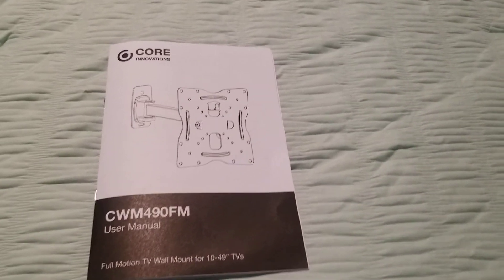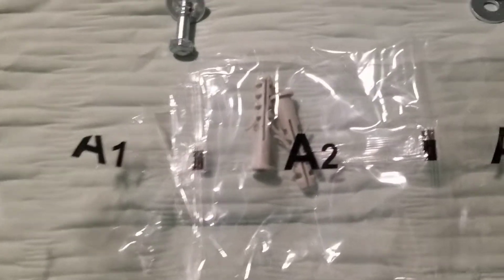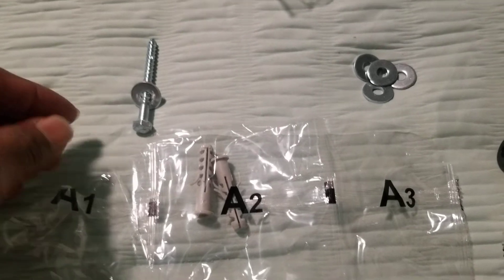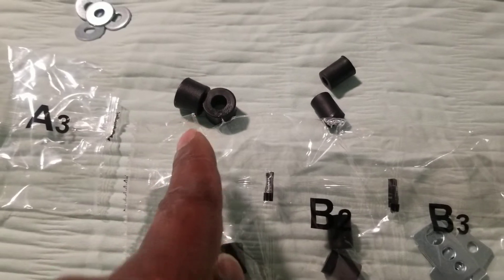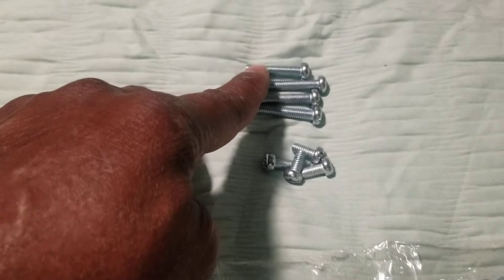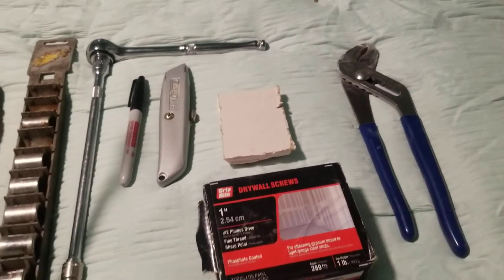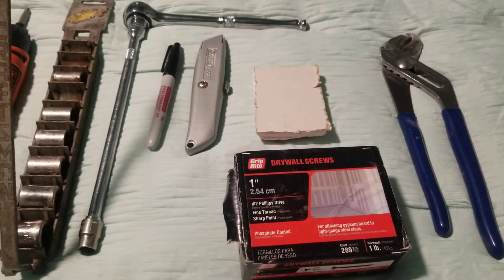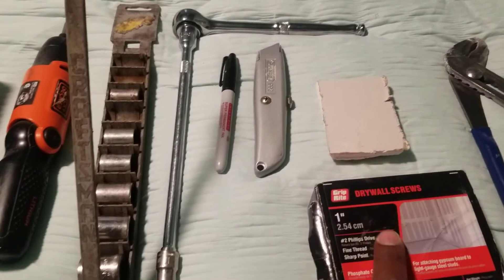How To Flat Screen TV Wall Mount Instructions 2022.